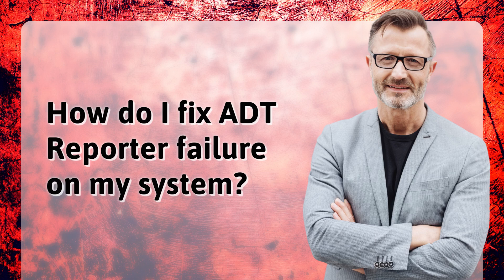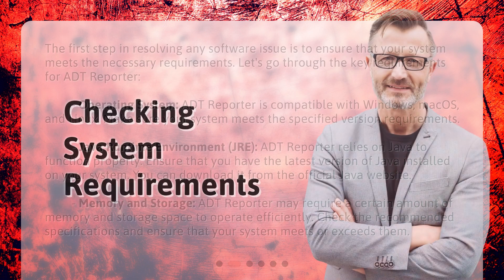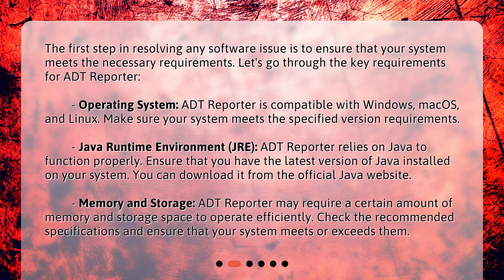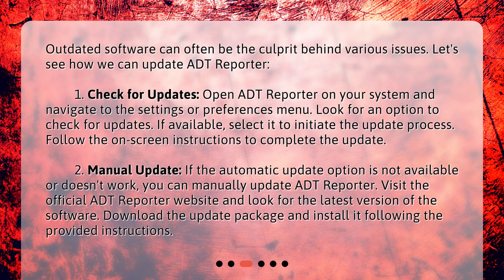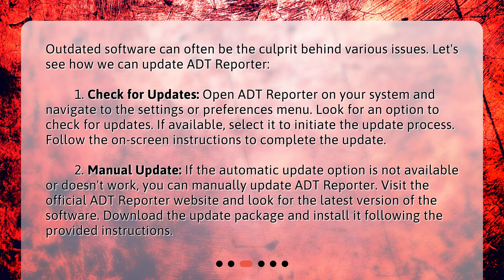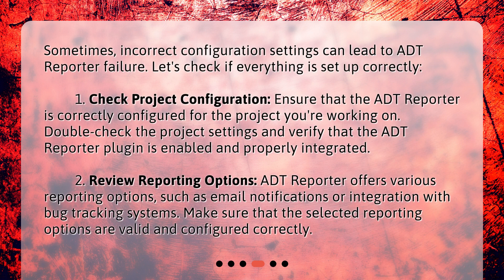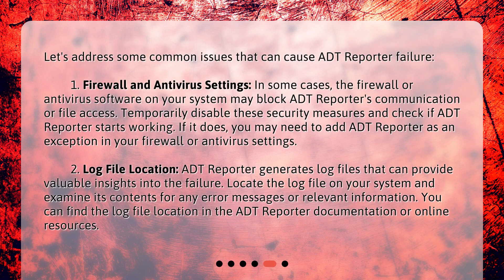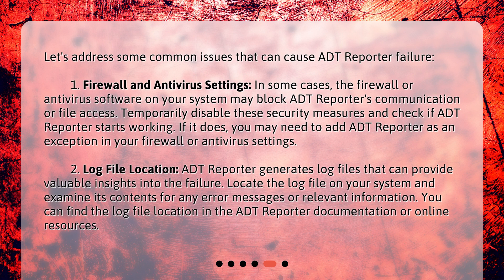How do I fix ADT Reporter failure on my system?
How to Fix ADT Reporter Failure on Your System • Say goodbye to ADT Reporter failure with our easy-to-follow guide! Learn how to troubleshoot and resolve issues with this important software tool in just a few simple steps. Check your system requirements, update ADT Reporter, and verify configuration settings to get back on track. Watch now to fix ADT Reporter failure on your system!

00:00 • How do I fix ADT Reporter failure on my system?
00:28 • Checking System Requirements
01:20 • Updating ADT Reporter
02:09 • Verifying Configuration Settings
02:53 • Resolving Common Issues